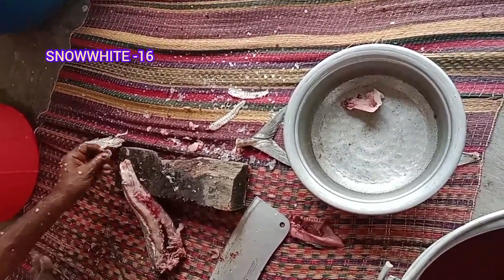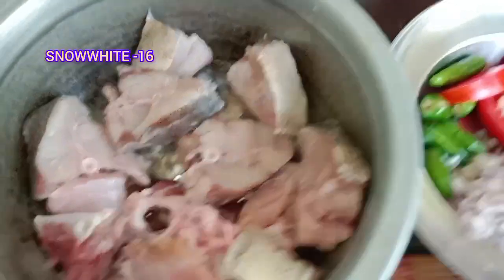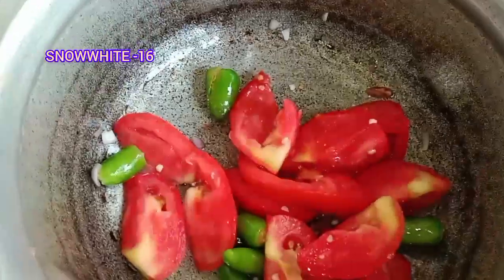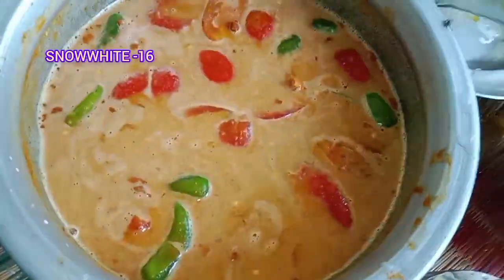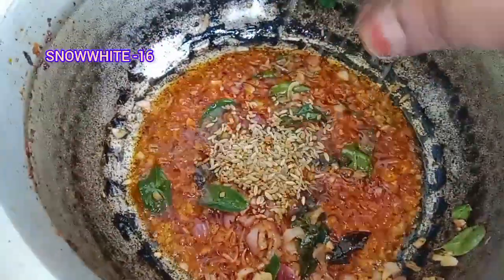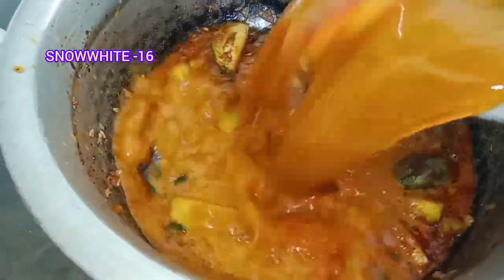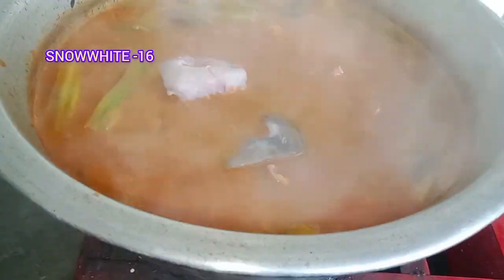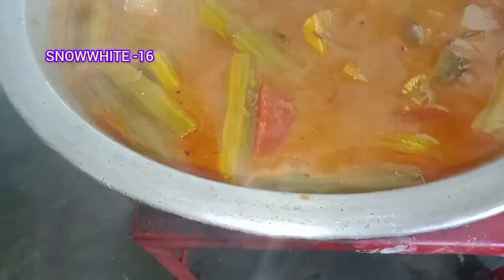PaaraiFish curry🐟🥣🍚பாறை மீன் குழம்பு 😋@SNOWWHITE -16@like#share#comment#subscribe my channel dears❤️